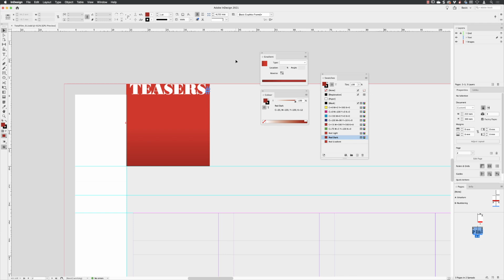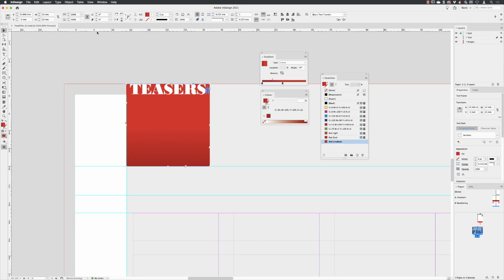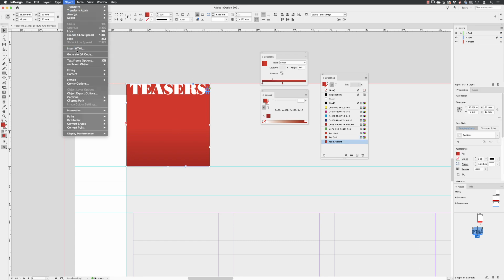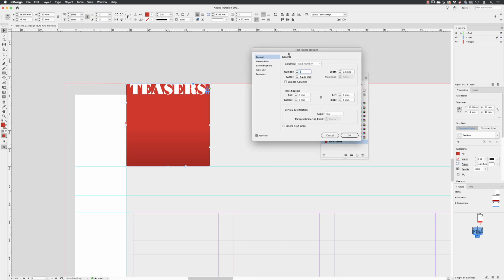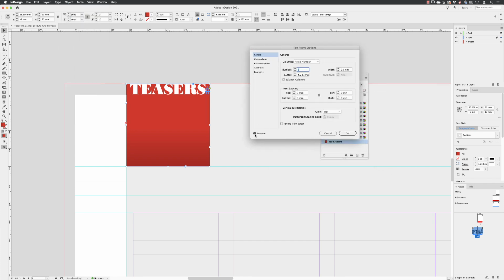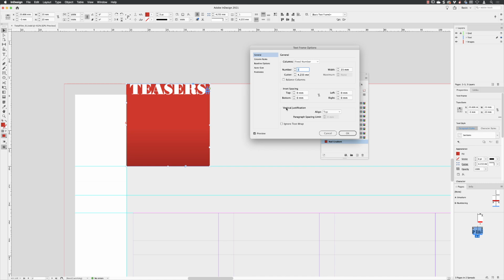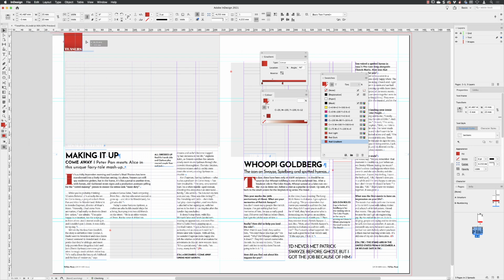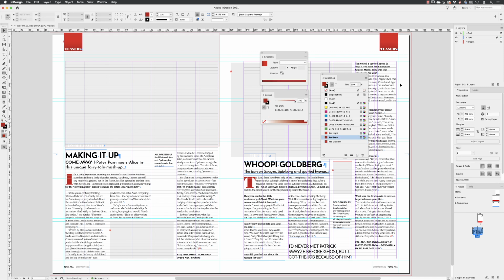03-06: Running Headers in InDesign